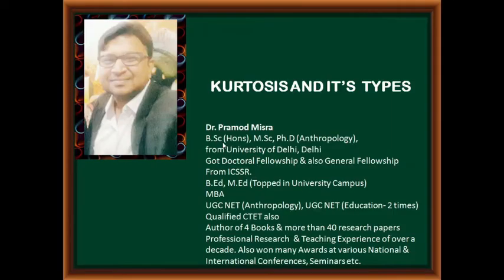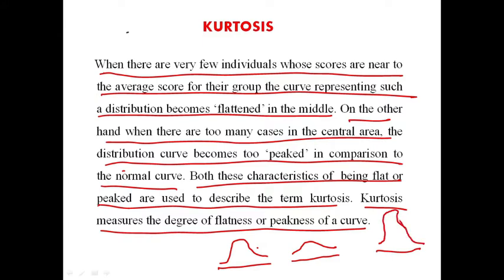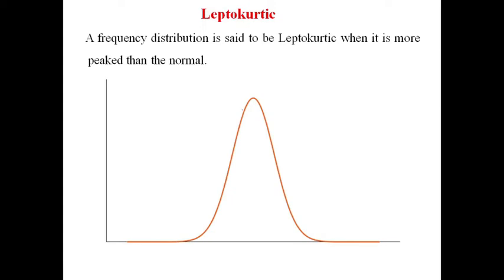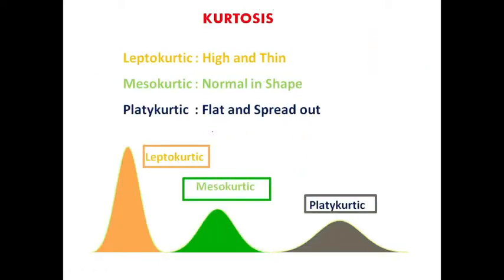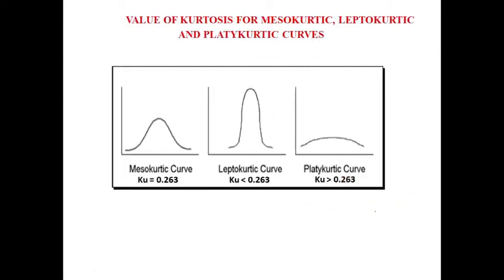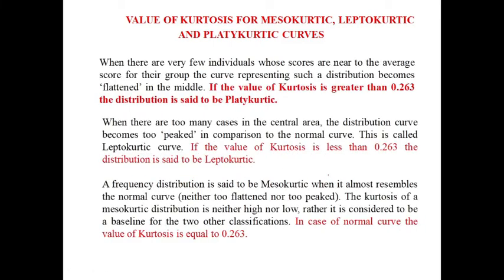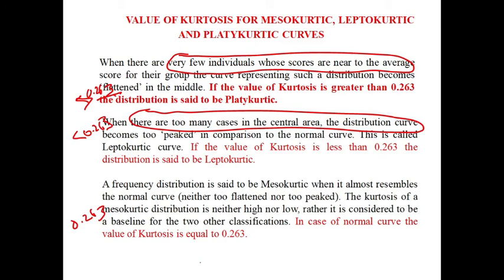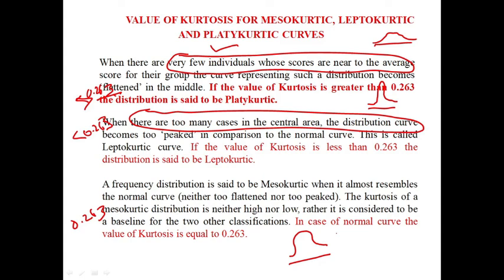Kurtosis and its types by Dr Pramod Misra Sir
This video will explain the concept of Kurtosis and its types (Leptokurtic, Mesokurtic and Platykurtic Curves). The concept is explained with the help of diagrams in a simple way. It will be useful for all students of B.Ed, M.Ed, Research Scholars, NTA NET Education aspirants etc.